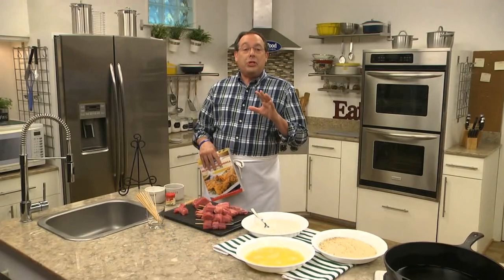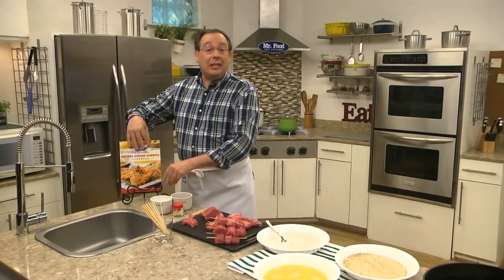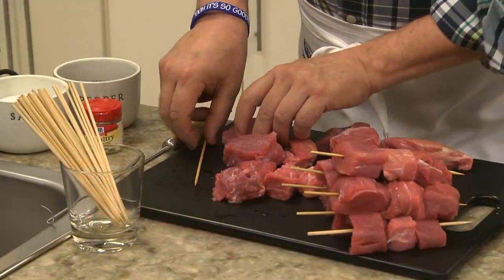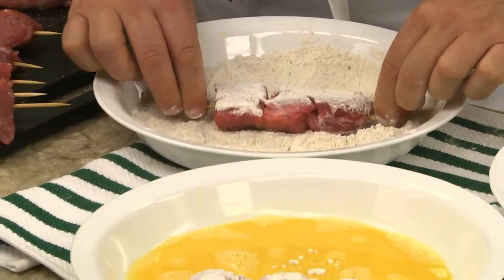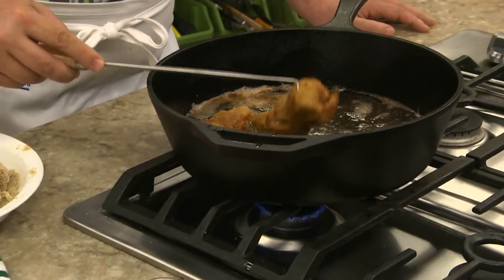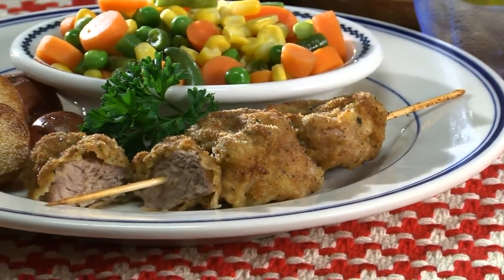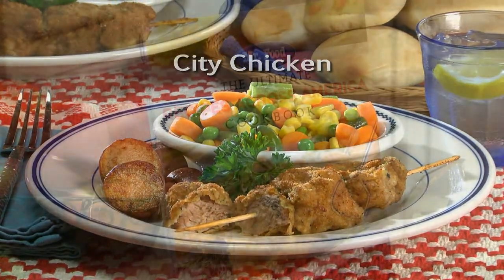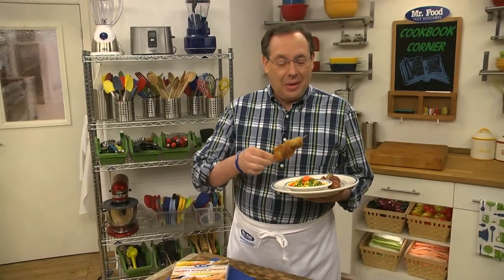City Chicken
No chicken? No problem. The name may be misleading, but City Chicken is actually made with pork, (you know, the other white meat) and veal, because during The Great Depression, chicken was a bit hard to come by if you lived in the city.